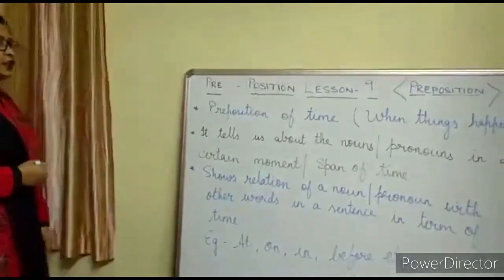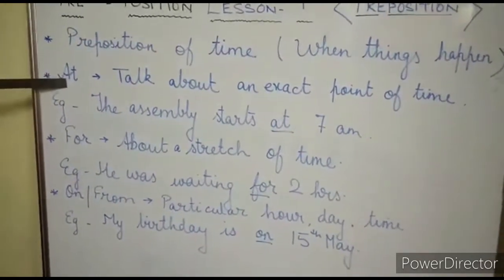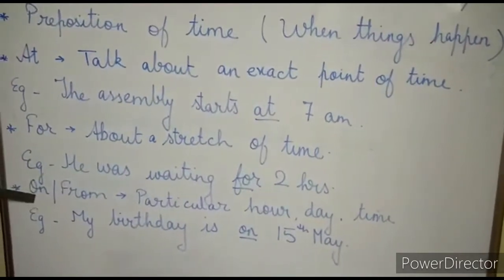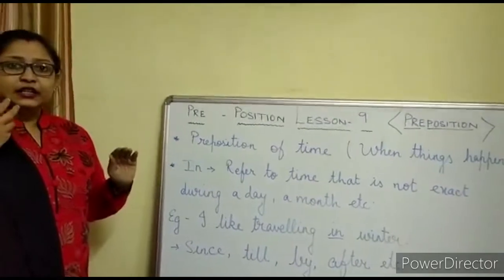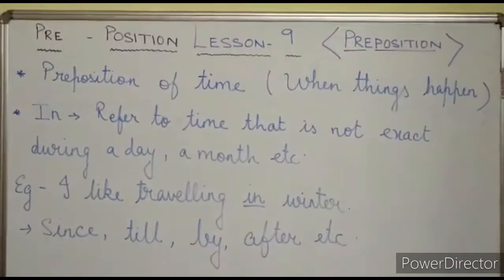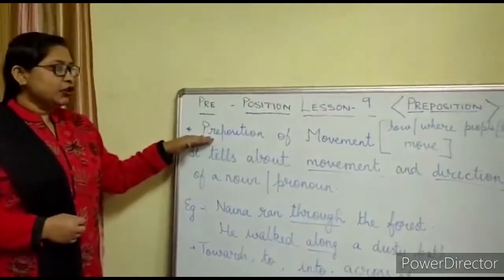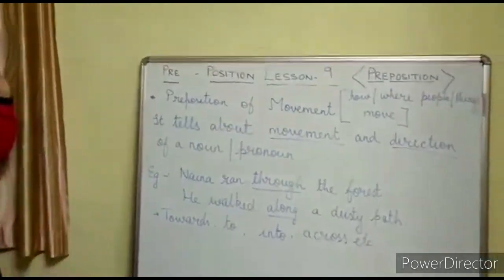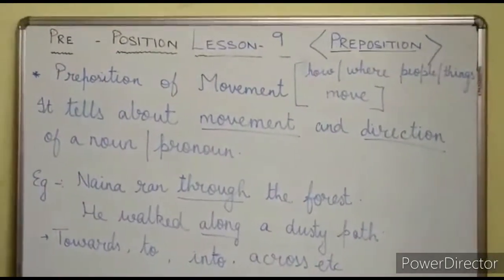Class 4 subject English video 2 Grammar chapter 9 preposition kinds of preposition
Class 4
subject English
 video 2
 Grammar
chapter 9
preposition
 kinds of preposition